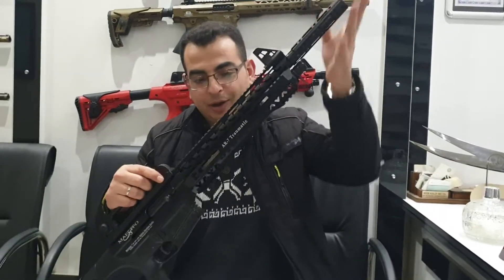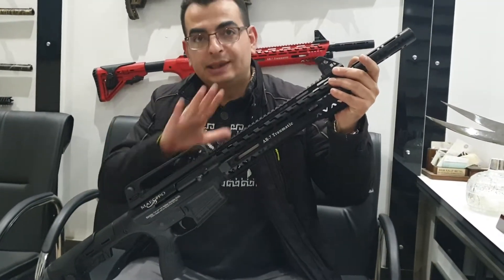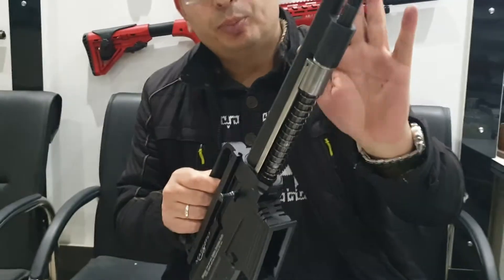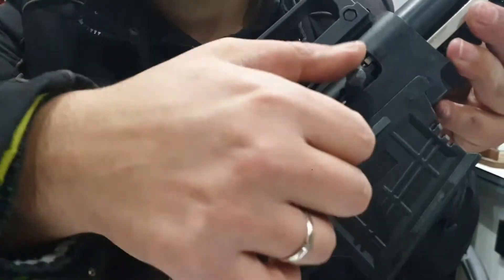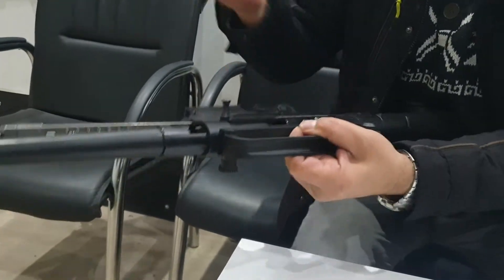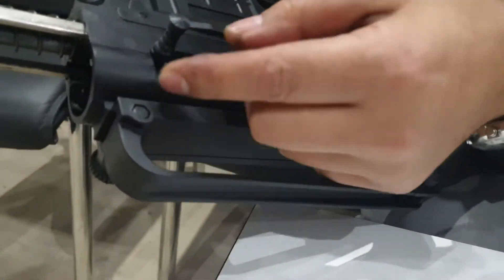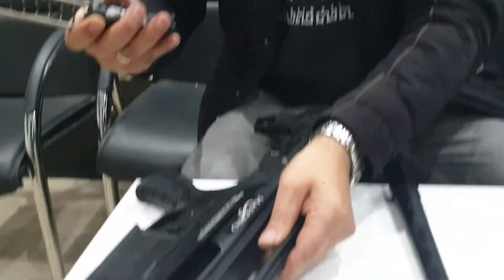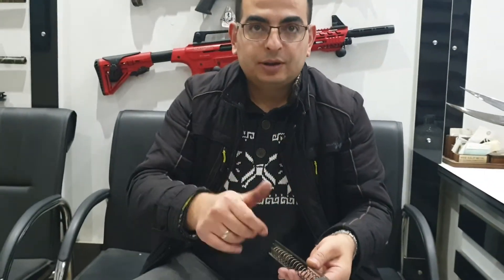Maestro AR-5 and AR-7 Series dissemble shotgun for clean.